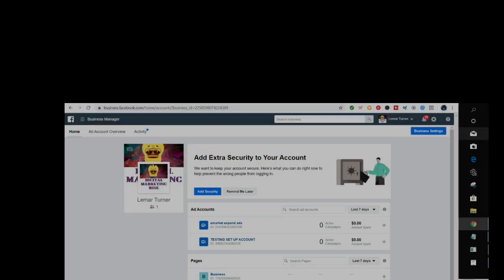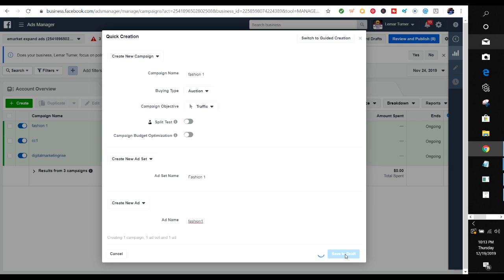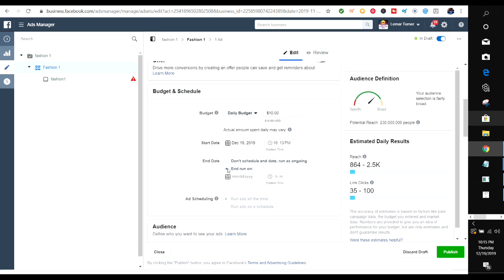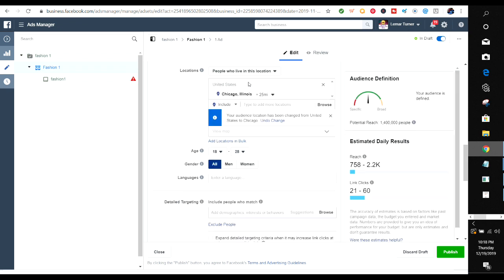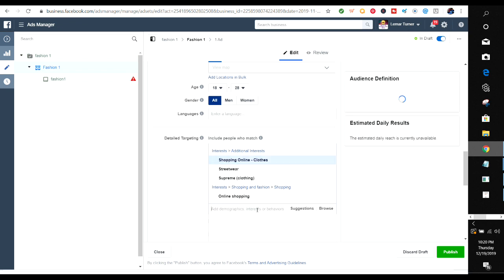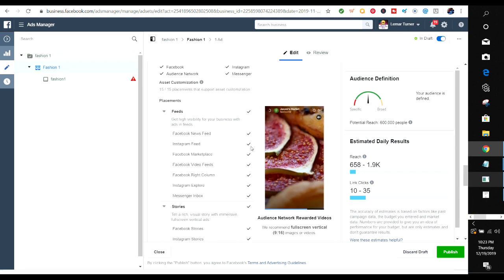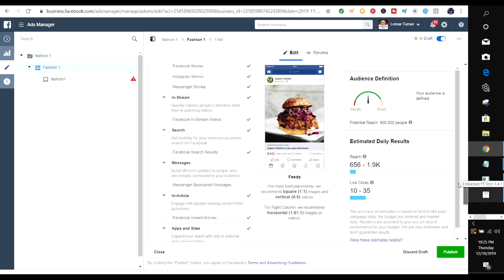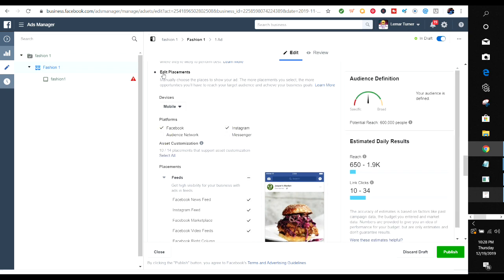Audience Targeting Social Media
audience targeting social media.  Short tutorial on targeting the right audience to get Leads Customers and New Sales. CONVERSIONS!

Audience targeting in social media marketing

 Targeting the right audience on social media takes research and time, lastly measure your ROI